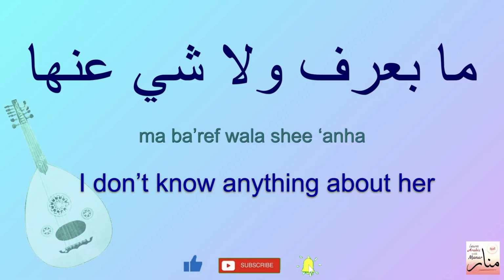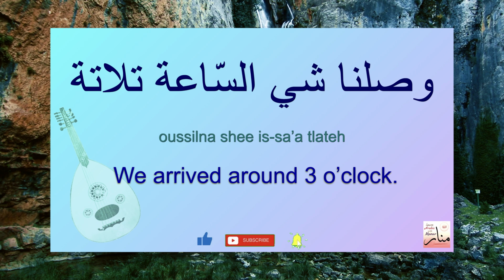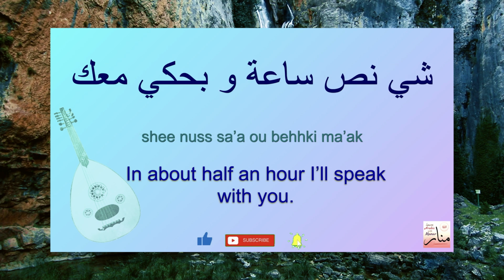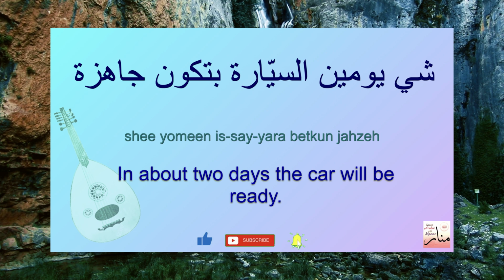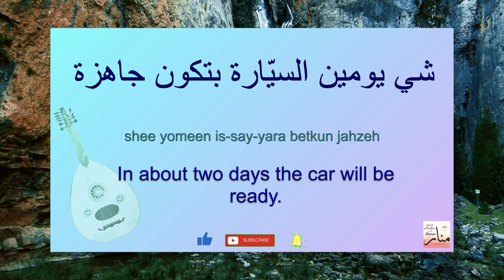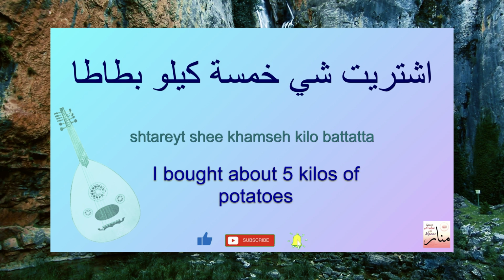How to say a Thing, Everything, Something, Anything, or Nothing in Levantine Syrian Arabic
You might know that the word 'shee' in Arabic means 'a thing' but do you know how to use it to say Everything, Something, Anything, or Nothing? Sometimes it even means ABOUT! We will see all of this with a lot of examples.

Sections:
00:00 Intro
00:24 Something
03:46 Nothing
06:42 Everything
08:32 Anything
10:07 About/Around
13:06 Word Review